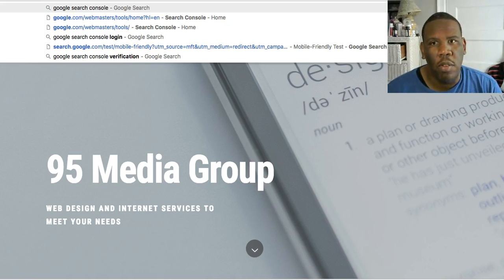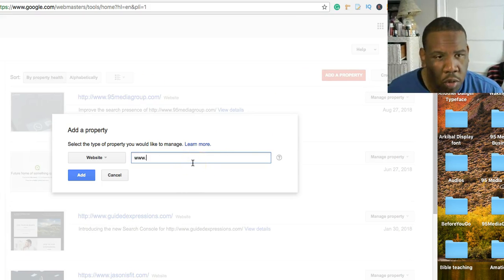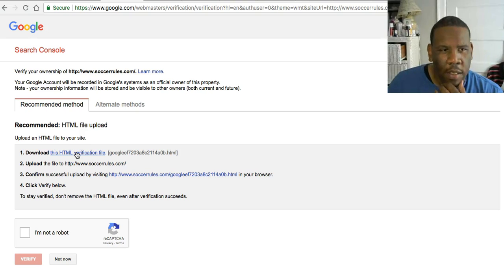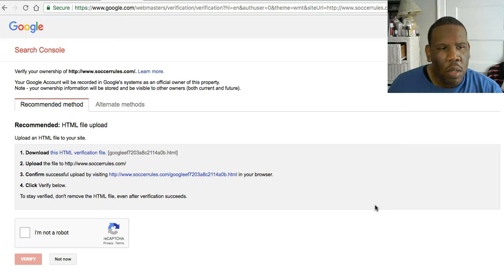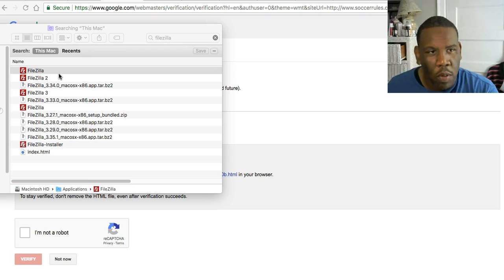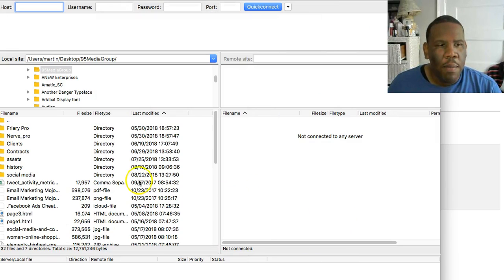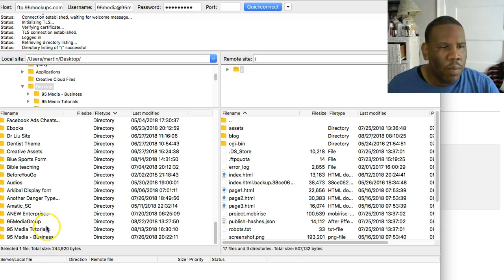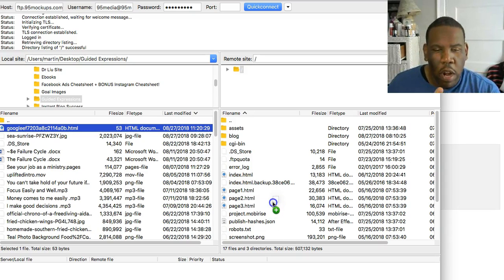How to add your site to Google Search Console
Here is a helpful video on adding your site to Google Search Console!

Go to 95mediagroup.com for web design, social media and other needs!!!